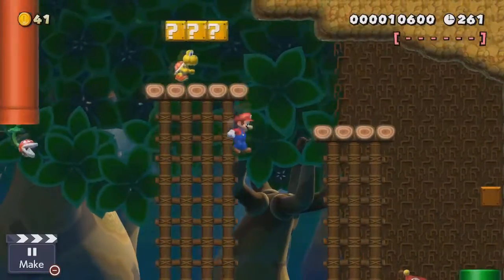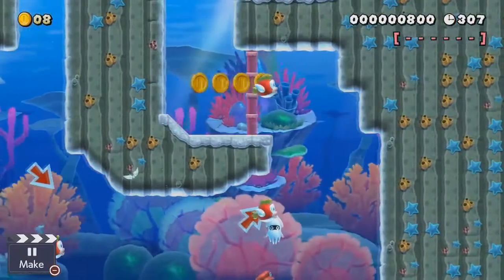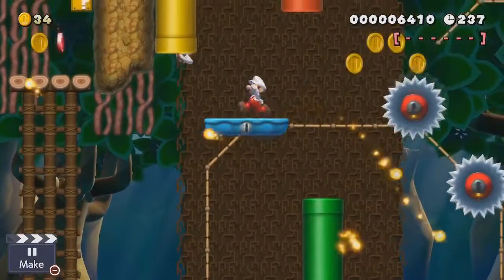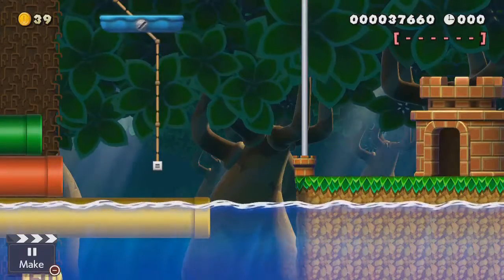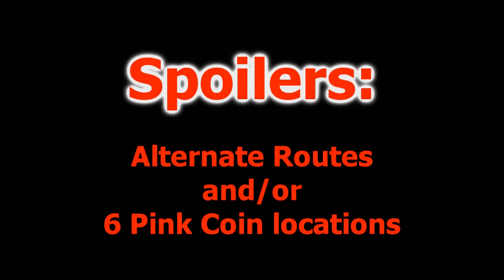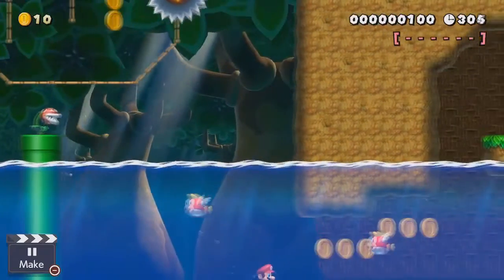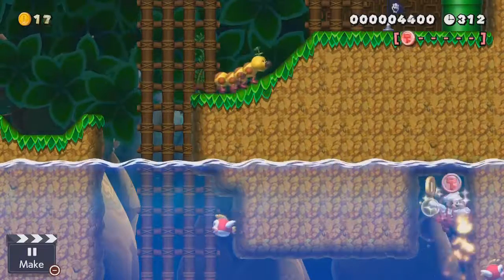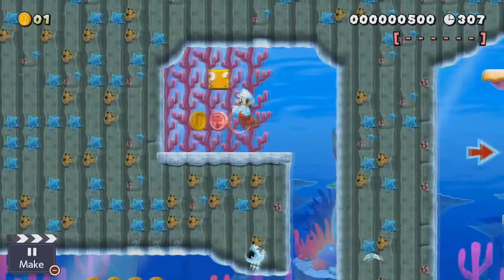3rd Level Created - Forest Track Frenzy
3rd Level created
Forest Track Frenzy
Level ID: 0Q4-MLD-5LF
Creator/Maker ID: WYV-LCR-3YG

Inspiration:
Remembering harrowing experiences on certain jungle platform levels way back in Super Mario World 2: Yoshi's Island, I wanted to create a level similar of my own of like stage gimmick. May not be the best interpretation of the idea, but I had fun trying to build a difficult challenge where your only saving grace was a platform. Not my finest outing, but it taught me a lot about the game engine.

Creation of this video:
My old method of game card capturing stopped at the Playstation 3, XBox 360 and Nintendo Wii era. Any new systems, the capturing device couldn't recognize. So I had to use the 30 seconds at a time video feature built into the Nintendo Switch and record 30 seconds of gameplay at a time, upload all of them to my Facebook page, download them all and then splice them together as best I could. The sound also had to be saved as separate audio files and then linked back together in post to the video. I then recorded voice over the pre-rendered video and added that in and rendered it a second time to get the video you see today. The goal was to show off the level, not to have you see my lack of playing prowess. Haha. ;)